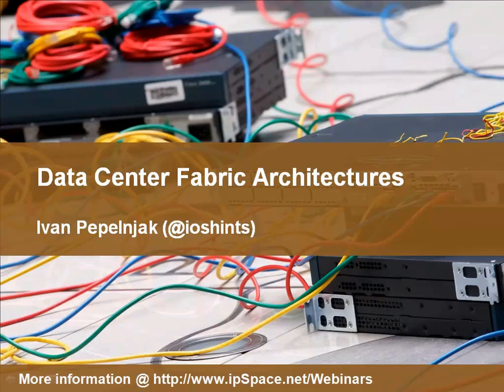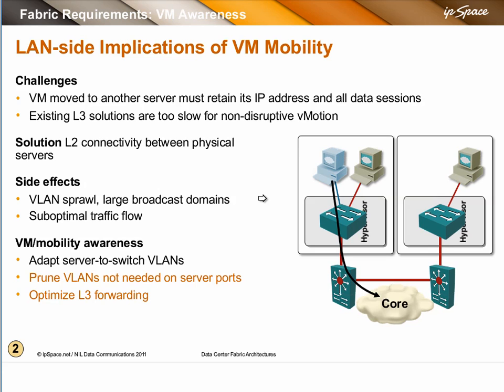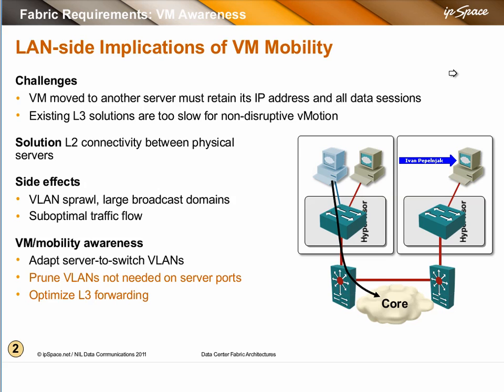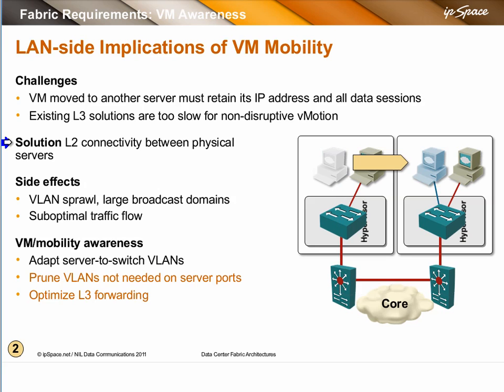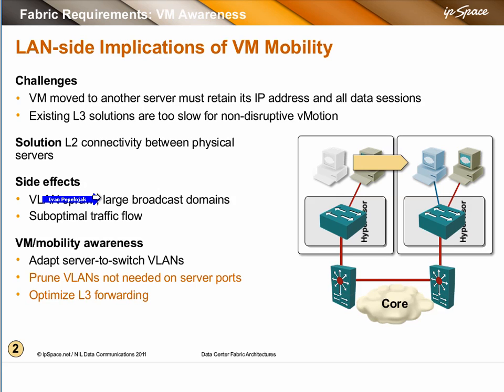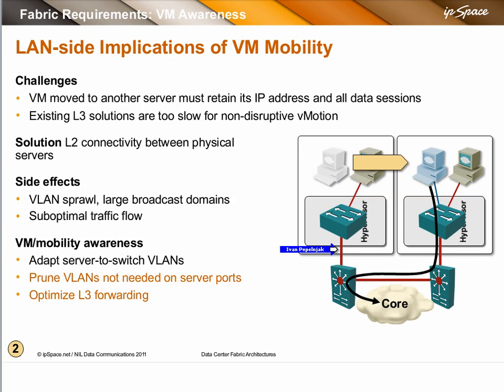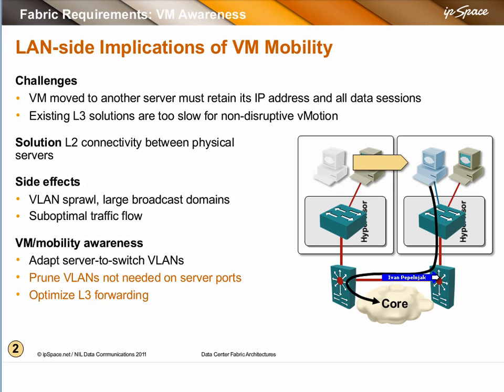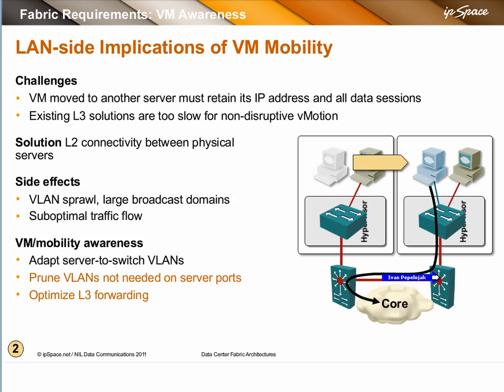Networking Implications of VM Mobility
This video (part of Data Center Fabric Architectures webinar - more @ describes the networking implications of VM mobility, including the need for large-scale VLANs and first-hop router issues.